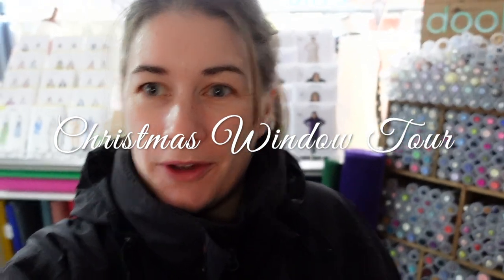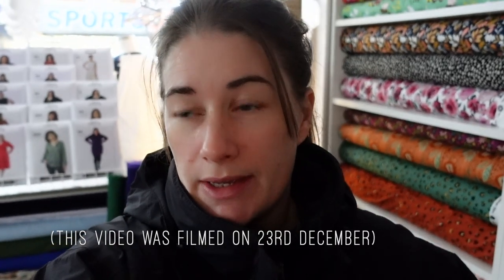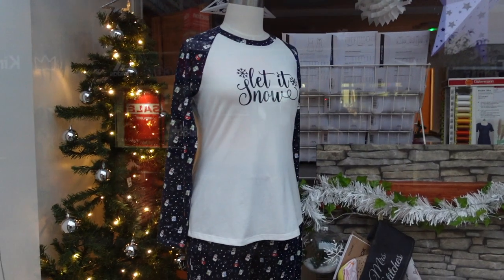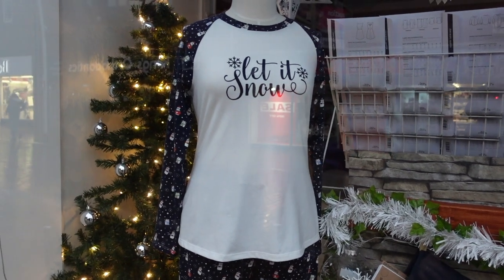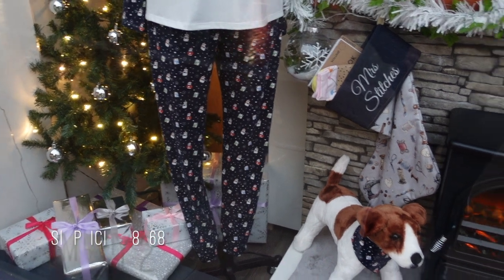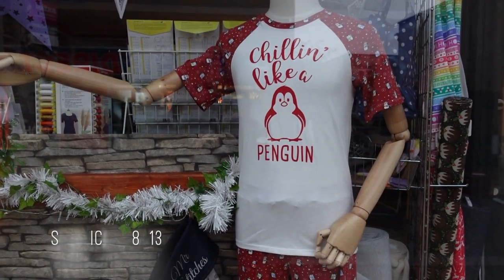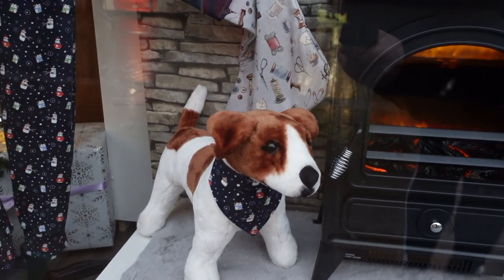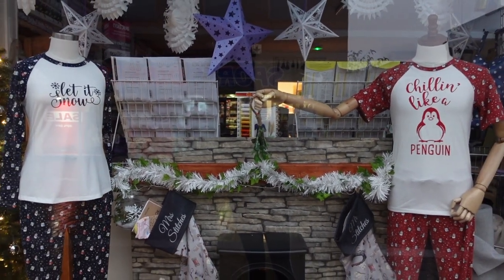Christmas Window Displays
Hello Stitchers and a very happy new year to you! I hope you've had a wonderful Christmas and are looking forward to lots more sewing fun in 2022.

I had a bit of an unexpected finish to the Christmas run up, unfortunately my son tested positive for Covid-19 on 21st December so I closed the shop a little earlier than I'd planned to. Fortunately no on else caught the virus and my son had very mild symptoms.

I popped to the shop on the 23rd to collect our Christmas pyjamas so I thought I would film a quick video of the window displays, before I pinched the garments off the mannequins!

I've since found out that I won an award for the displays so I'm chuffed to bits about that!

I hope you enjoyed this very quick look, now I need to get planning the next display :-)

Jenny xxx

Patterns and fabrics mentioned:

Tilly and the Buttons Frankie T-Shirt (from Stretch book)

Festive Penguin Jersey - Red (navy now all sold out)